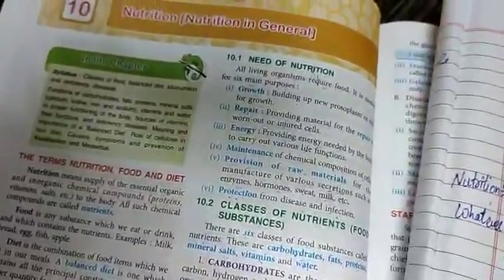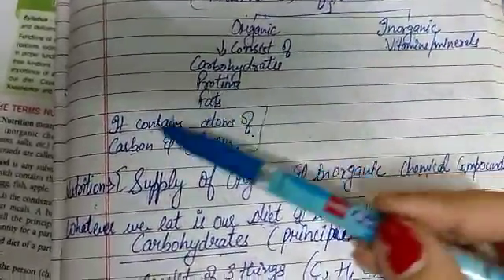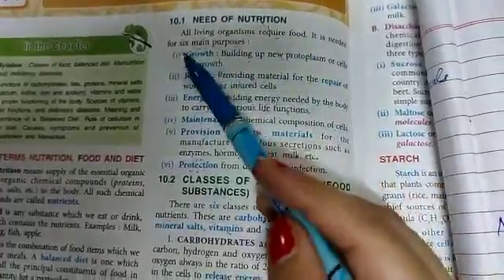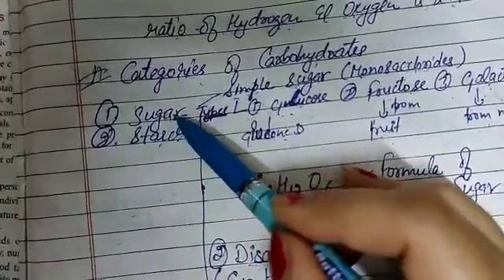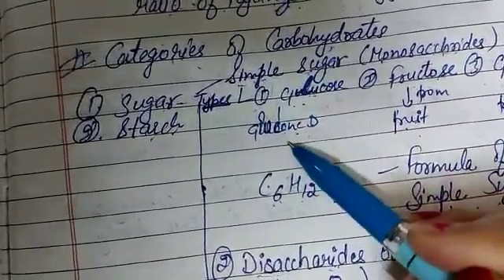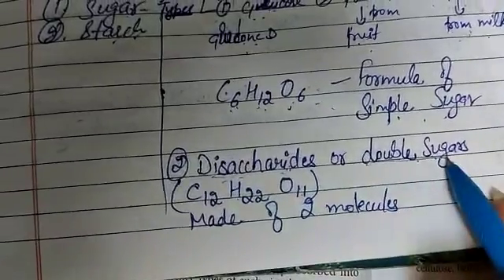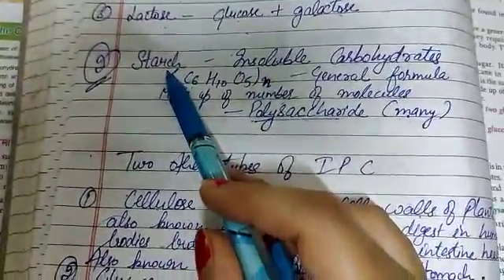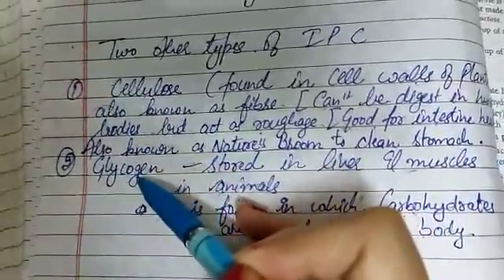9Rl, ch 10Nutrition , Biology for Wednesday by Amar Jyoti